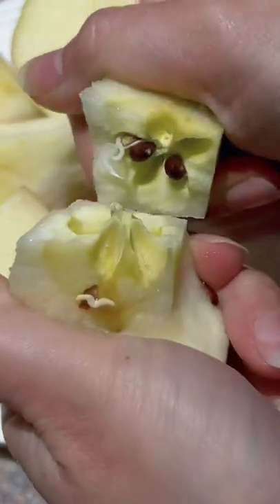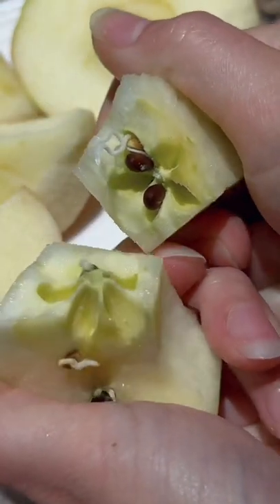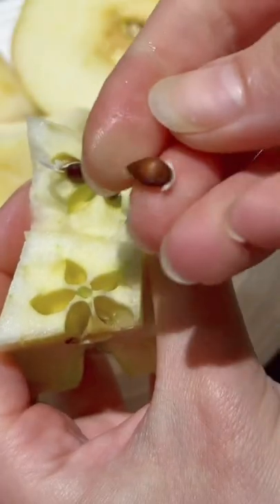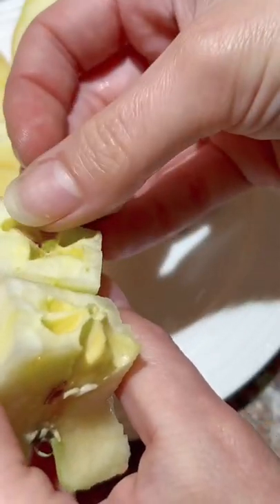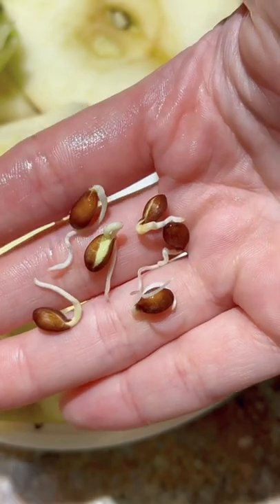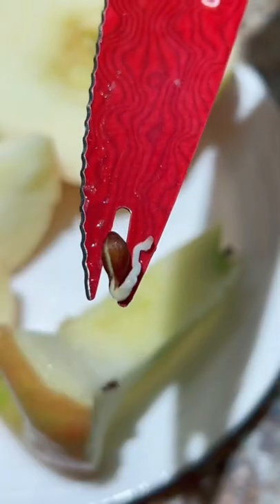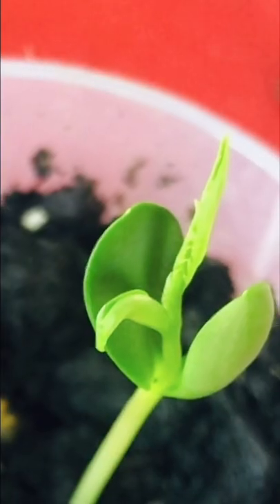Sometimes seeds grow inside apples prematurely - it’s called vivipary. 🍎